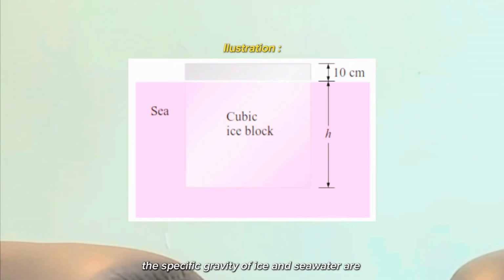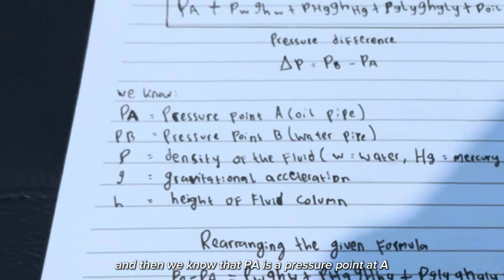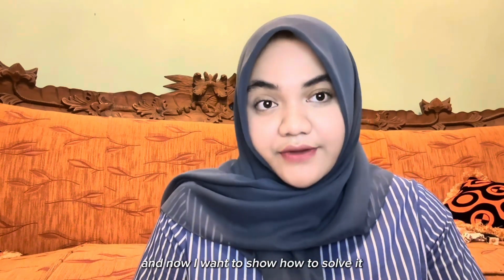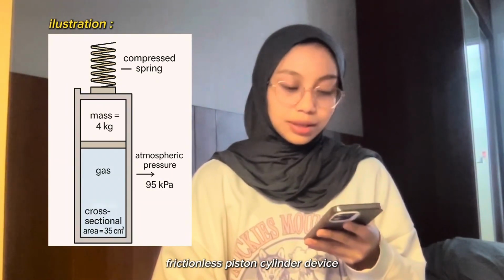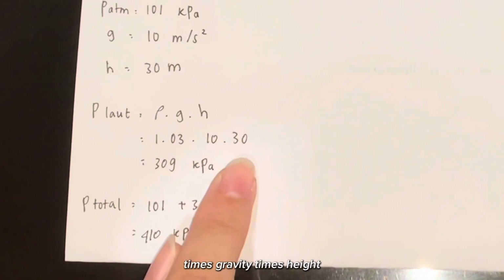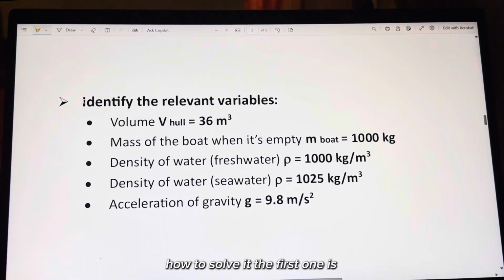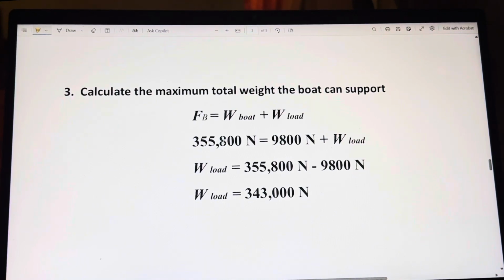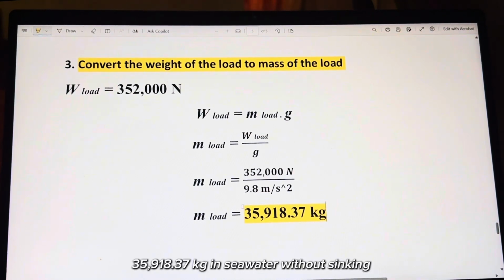Bismarck Battleships - Fluid Mechanics 2024 (Study Exercise Video)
Members of Bismarck Battleships

1. Muhammad Dhiwa Nur Ihsan - 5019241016 (Speaker No. 4 & 8)
2. Achmad Mustaghfirin Amin - 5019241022 (Speaker No. 1 & 10)
3. Mutiara Hardin - 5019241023 (Speaker No. 2 & 6)
4. Ismi Zahrotul Jannah - 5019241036 (Speaker No. 5 & 9 and Editors)
5. Talita Ayu Acinta Kirana - 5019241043 (Speaker No. 3 & 7)